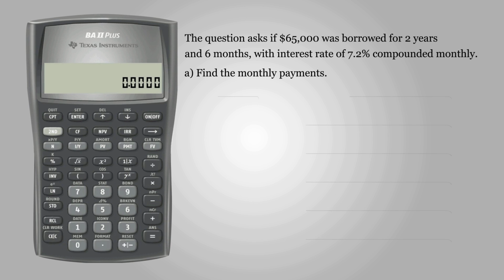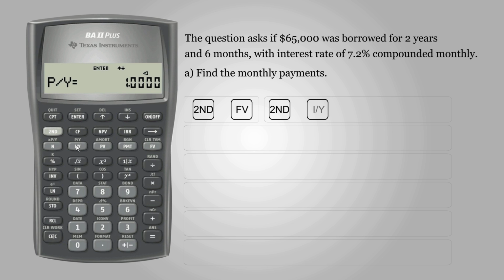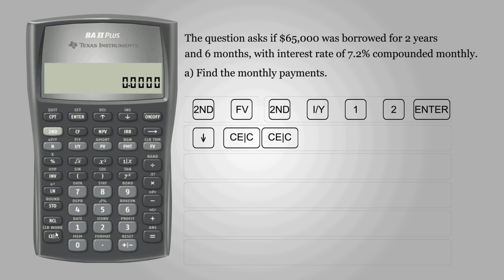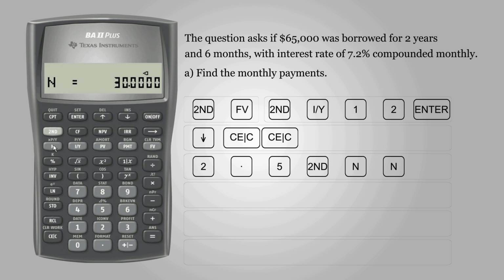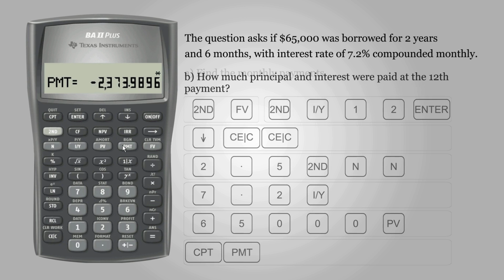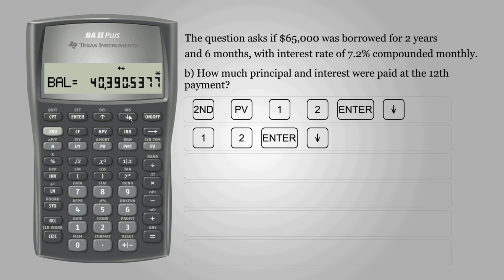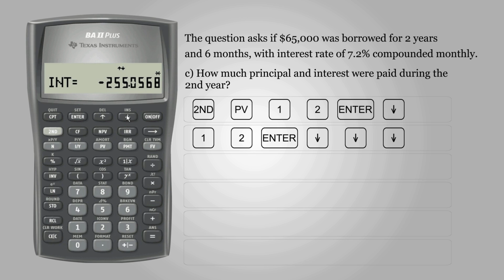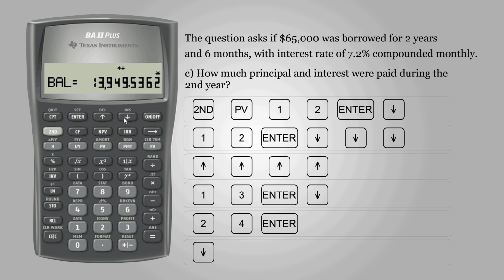Amortization schedule – Texas Instruments BA II PLUS